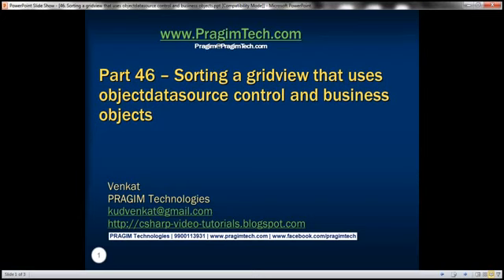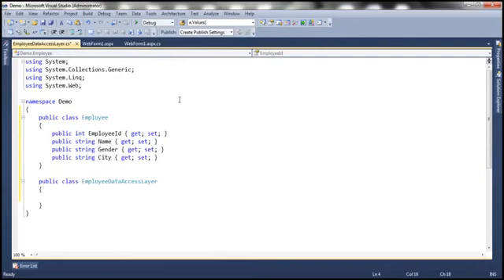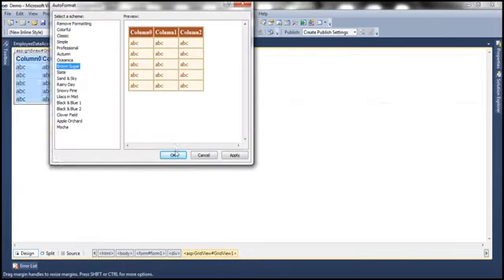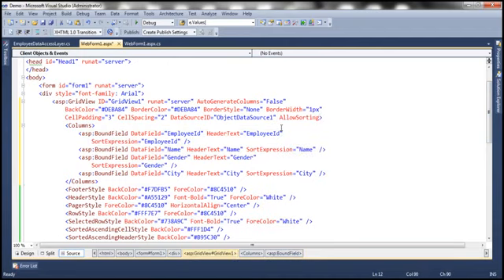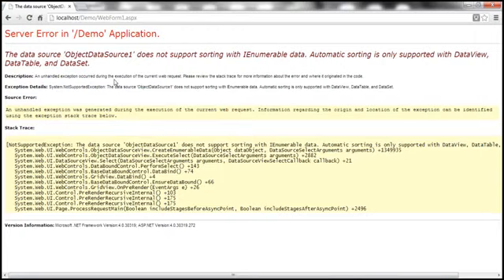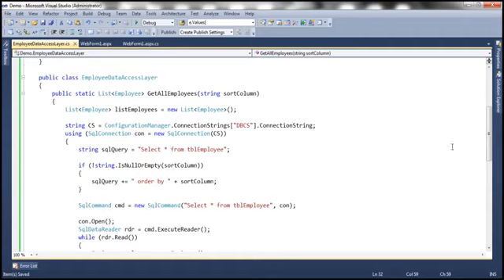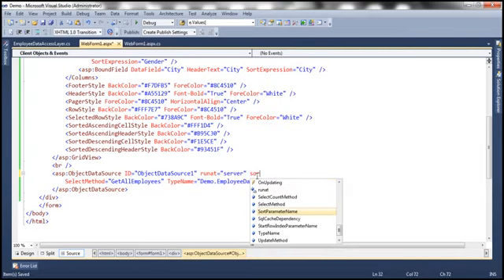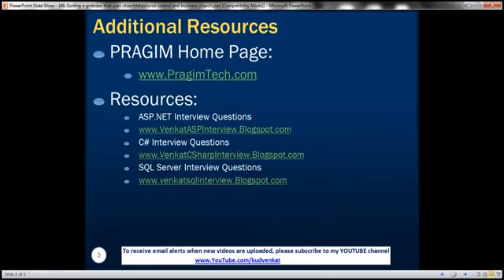46 Sorting a gridview that uses objectdatasource control and business objects Part 46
46 Sorting a gridview that uses objectdatasource control and business objects   Part 46